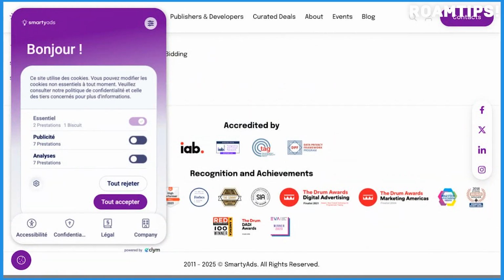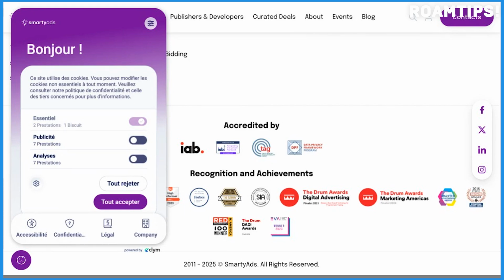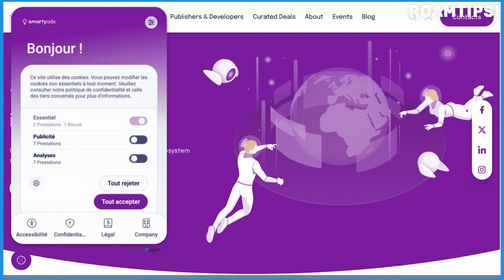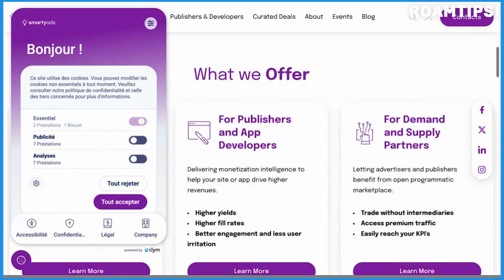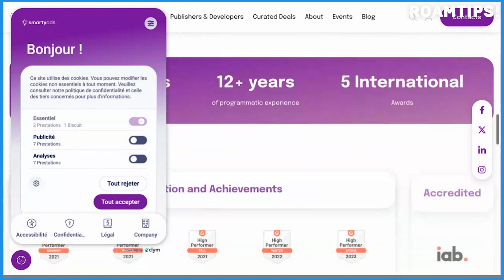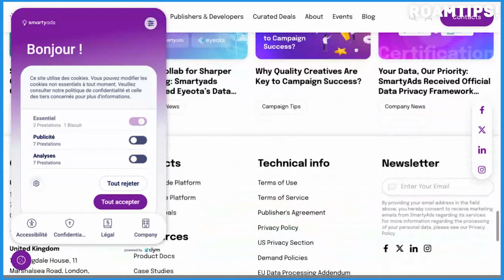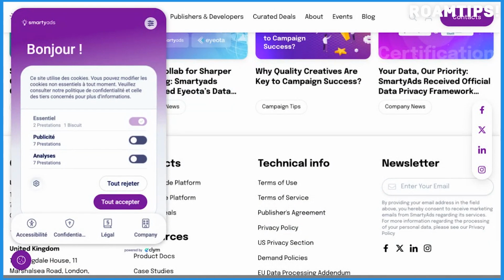SmartyAds Platform Review | Usage Experience